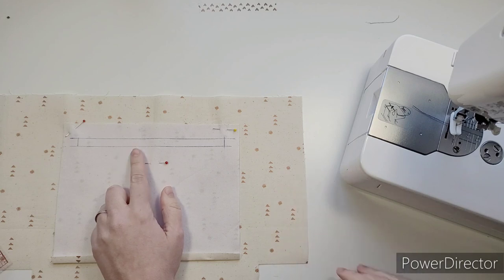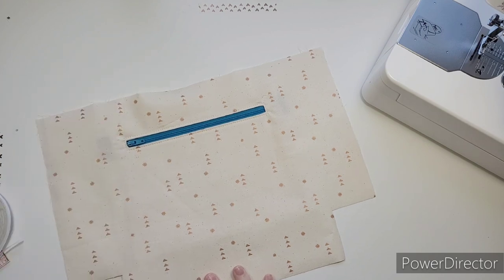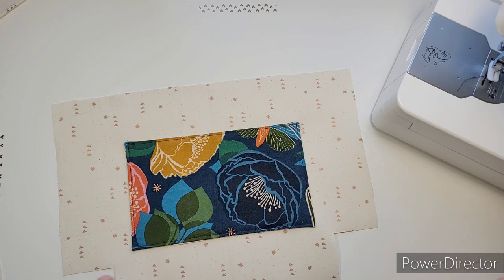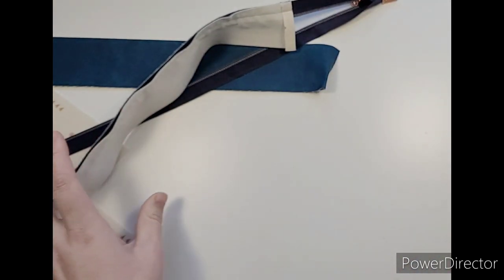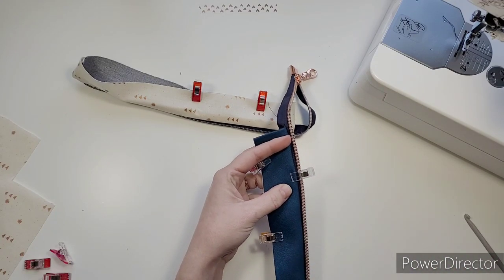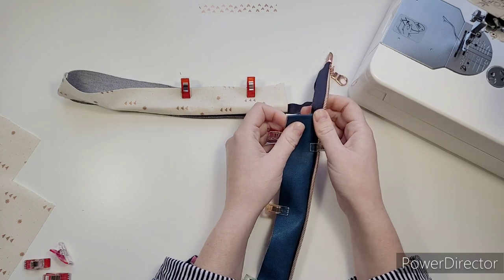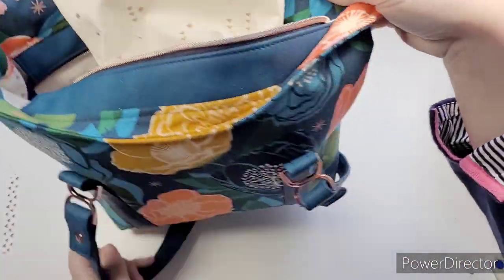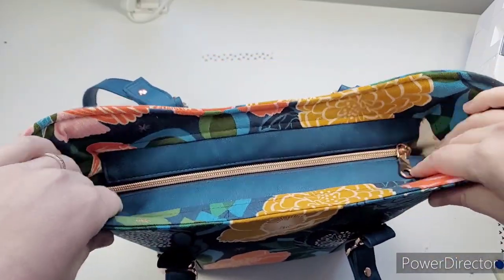Sophia sew along - Crafted by Leanne. Part 2 of 2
Part 2 of the sew along video for Sophia from Crafted by Leanne.

In this video, we cover the lining and final construction.

Please note that this is a paid for pattern.

Safety
This videocontains the use of very sharp tools and a sewing machine both used by a competent professional.
Any attempts to copy what is in the video tutorial is done at your own risk.
Crafted by Leanne and members are not held accountable for any mistakes or injuries made whilst watching the video tutorial